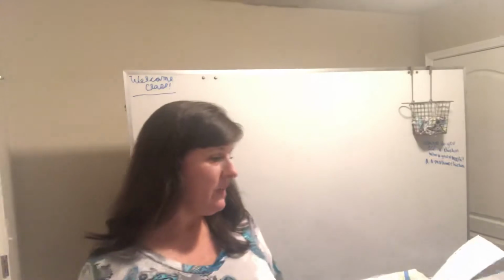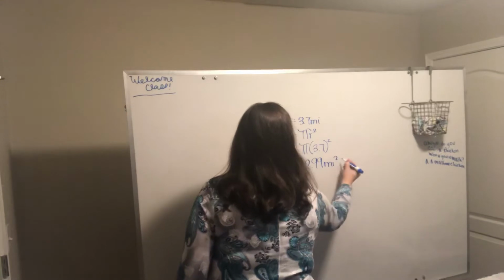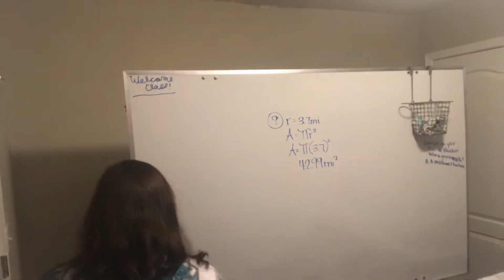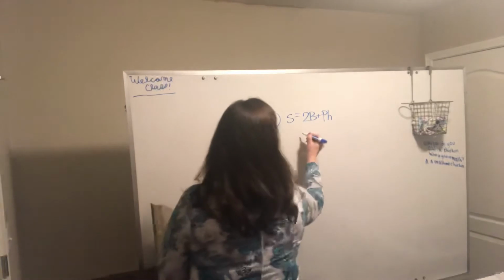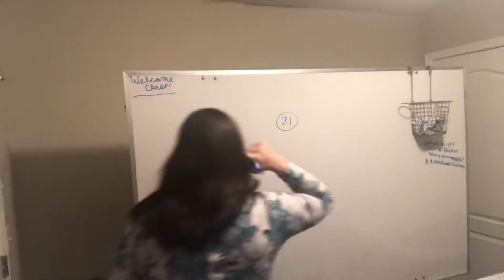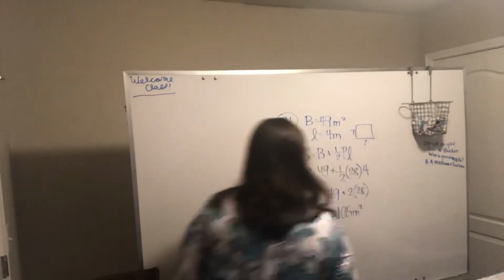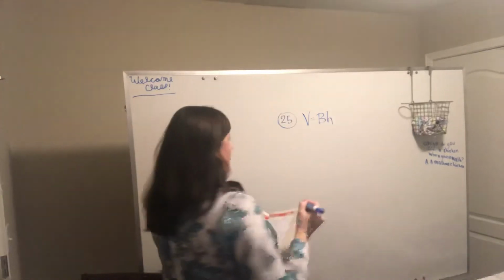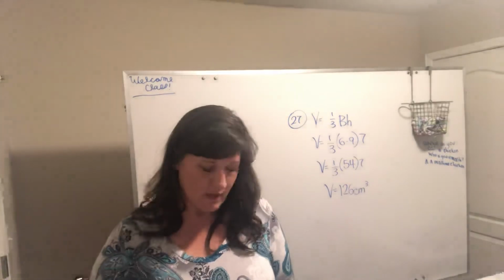Pre-Algebra Ch 10 Review